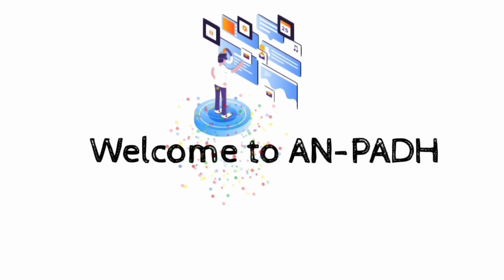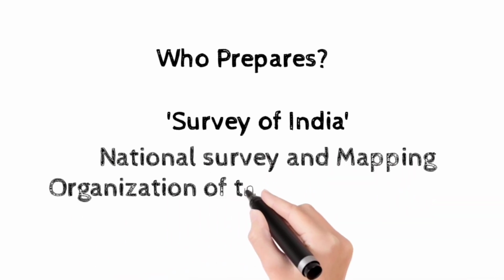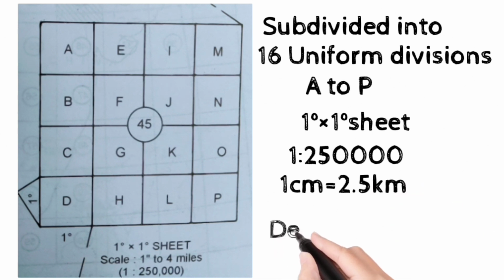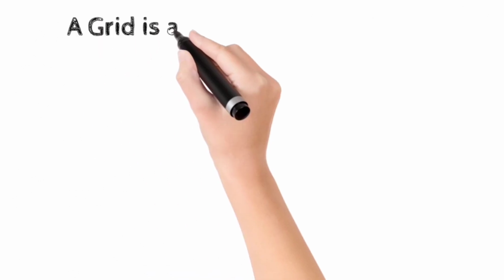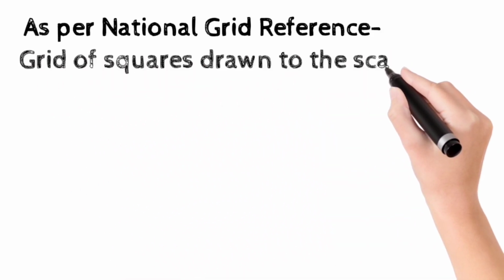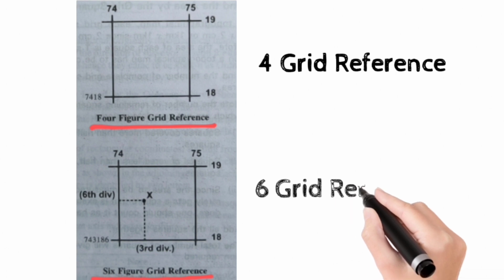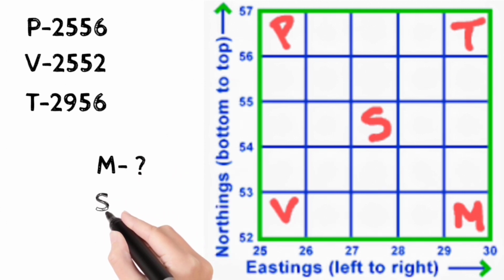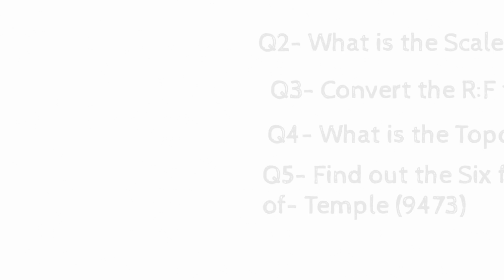TOPOGRAPHICAL MAP - I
Topographical map is a detailed large scale map, which descripbe the natural and man-made features of the surveyed area. Topographical maps are different from small scale maps which show large area with less detail. For showing all these features, mainly man-made features, Conventional Signs and Symbols are used. Each Toposheet bears a no. which is based on certain devision. Grid References are used like Four figure Grid Reference and Six figure Grid Reference to get the exact location of an object.